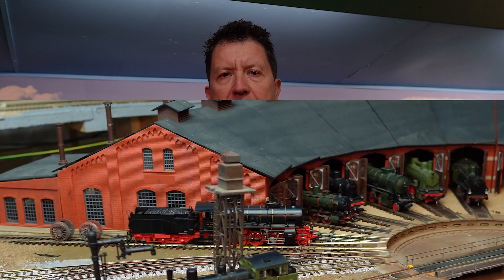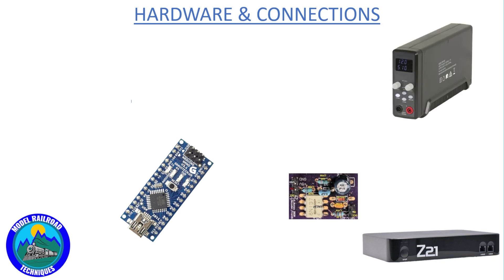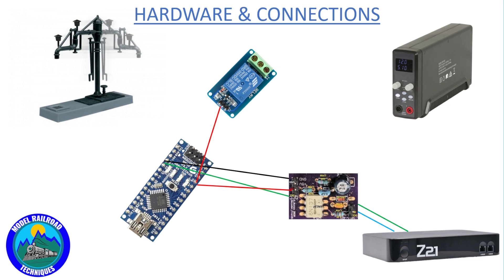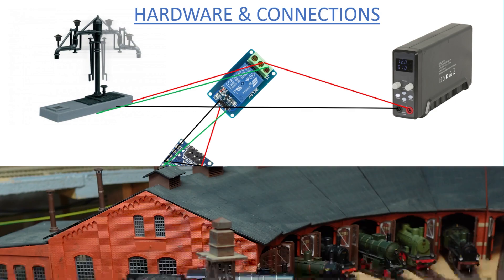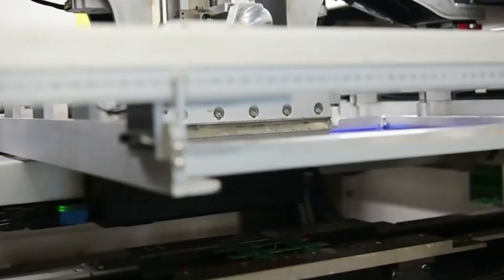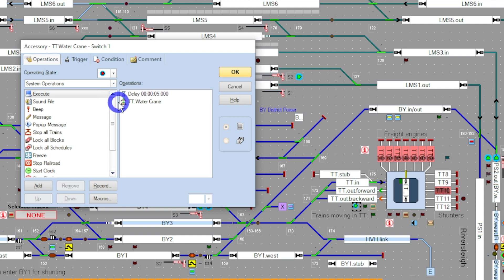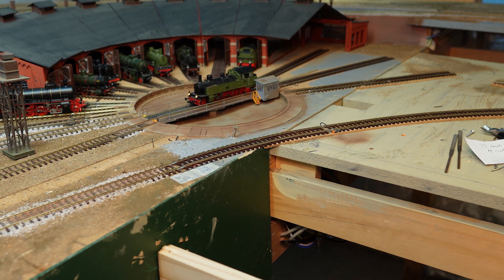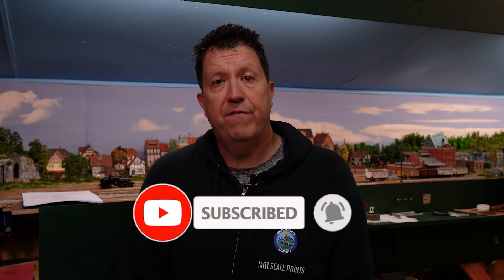Start animating detail parts on your model railway- Water Crane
Start animating detail parts on your model railway by adding a simple Arduino DCC decoder that animates a Viessmann Water Crane. This adds so much detail to your model railway.

✅ Viessmann Water Crane

✅ Contents
0:00 - Introduction
00:54 -Hardware needed
02:19 - How to connect it all up
04:00 - Proof of concept
05:00 - Bench Test= the crane in action
06:30 - TrainController Coding: a brief overview
09:00 - The Water Crane live on the layout.
10:00 - Conclusion and Questions??

✅See my website about my new 3D printing. MRT Scale Prints. Daz from MRT.
Let’s connect:
Let’s connect:
✅Arduino
🔸Uno R3
🔸 MP3 Player
🔸 SD Memory Card